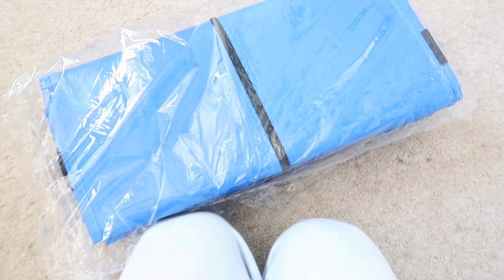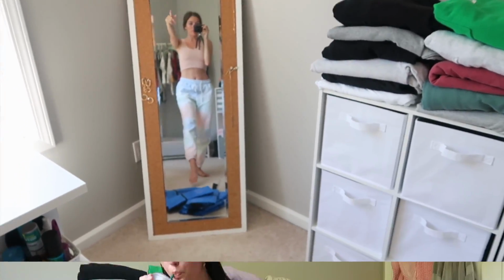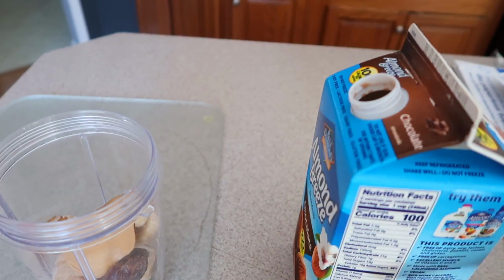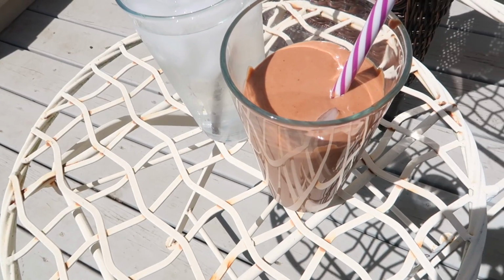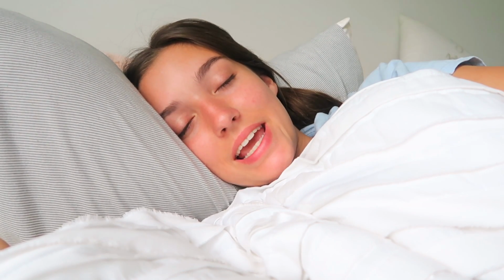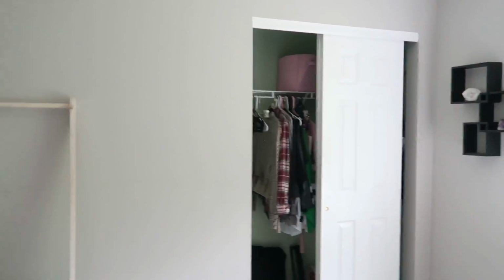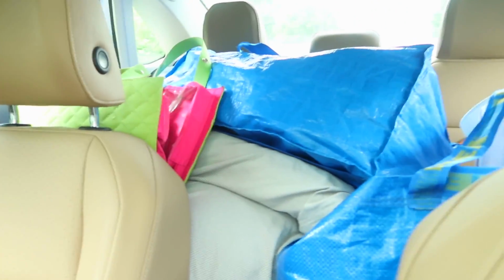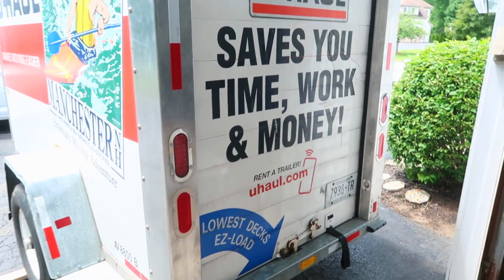VLOG : moving out + leaving ny, packing everything up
xx, Brooke

PRODUCTS

Out From Under Ribbed Crop Top
IKEA Storage Bags
Desk (similar)

SNAP @BDIDAS
POSHMARK @BROOKEDIDAS